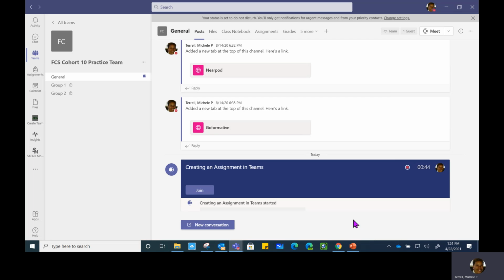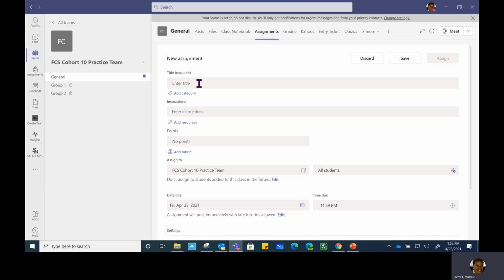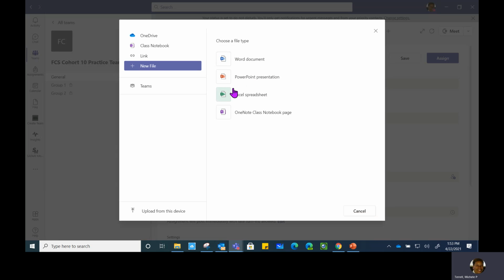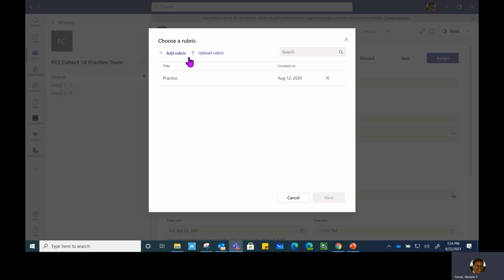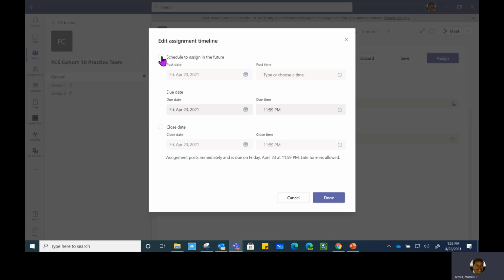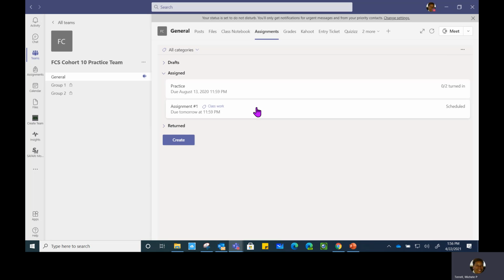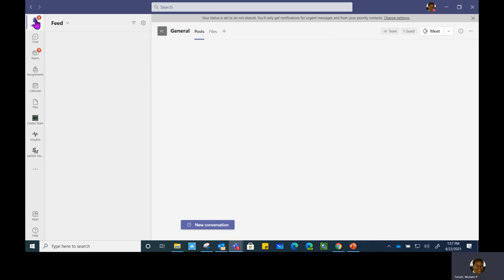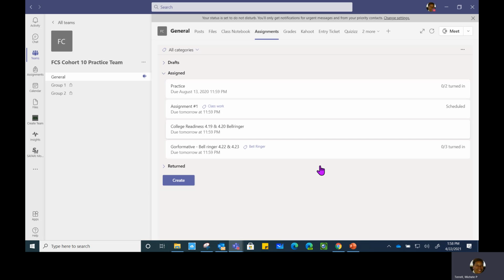Creating an Assignment in Teams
Teachers, learn how to create an assignment for your students in Microsoft Teams.